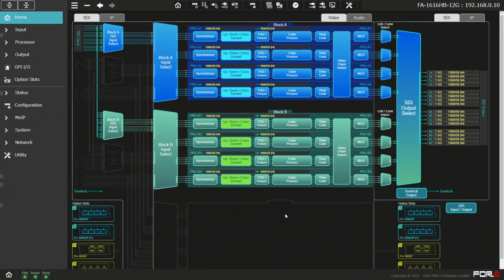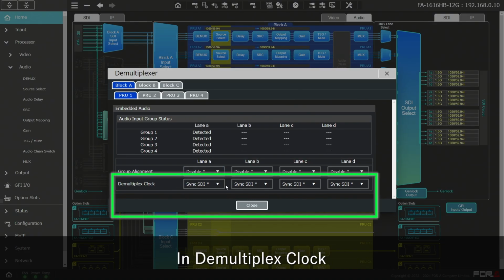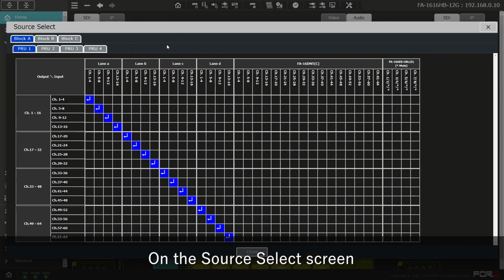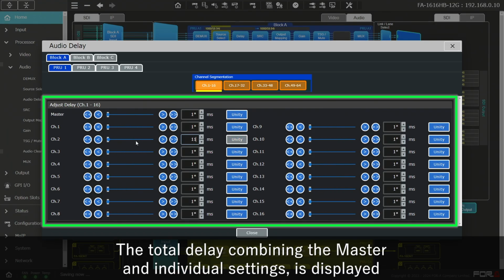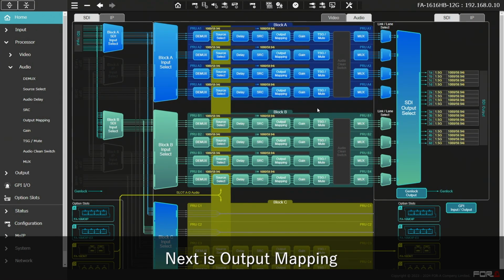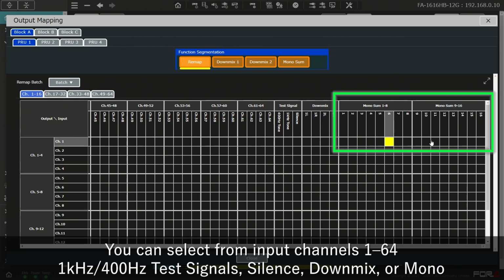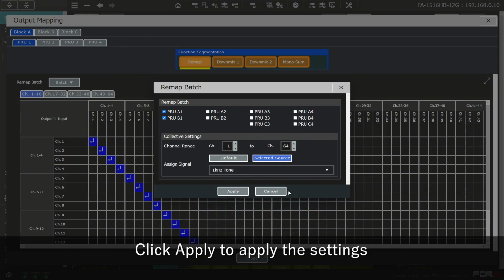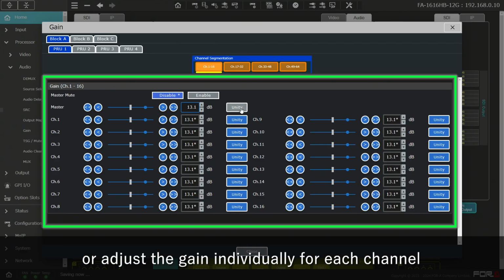【Tutorial】FA-1616｜Audio Processor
The FA-1616 is a 1RU size multifunction processor.
It is equipped with a 2K/4K-compatible frame synchronizer, color corrector, etc., and allows optimal system configuration by selecting software and boards.
MoIP support enables mutual conversion between ST2022-6 and ST2110.

0:00 Opening
0:09 Demultiplexer
1:53 Source Select
2:38 Audio Delay
3:30 Sampling Rate Converter
4:29 Output Mapping
7:06 Gain
8:01 Ending